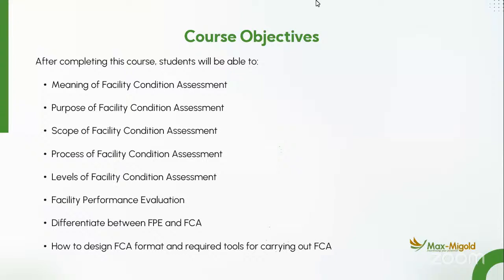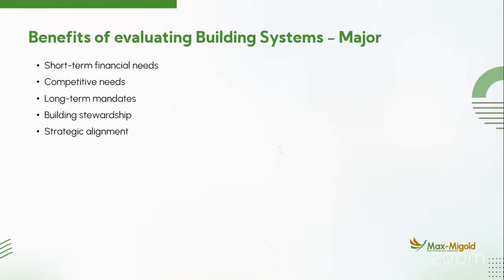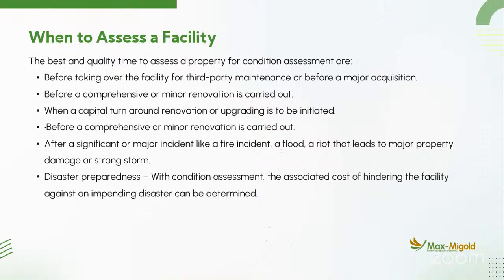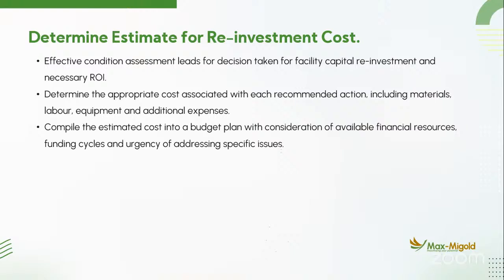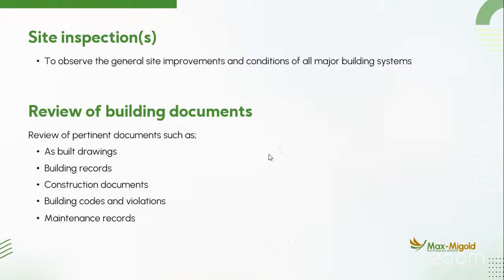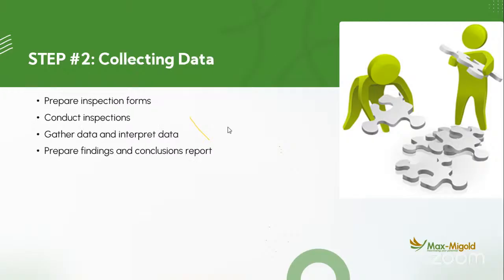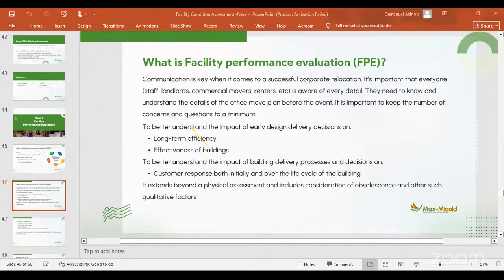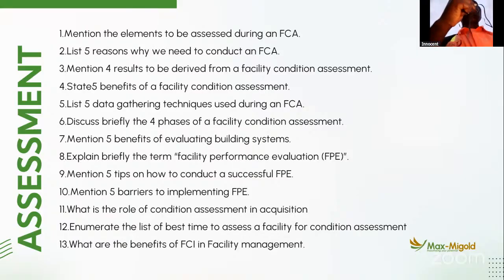FMMC 25 Facility Condition Assessment Zoom Meeting